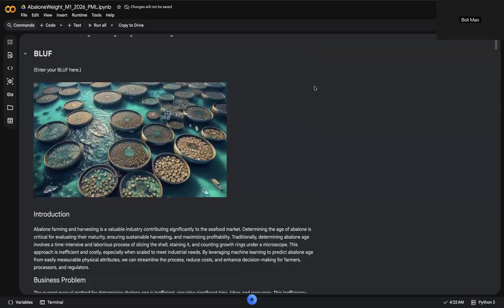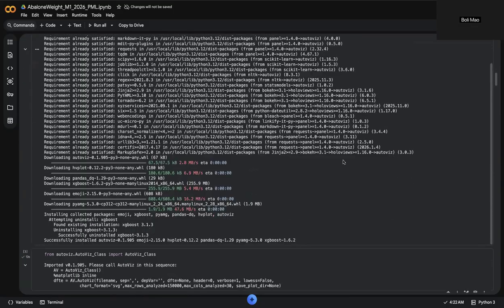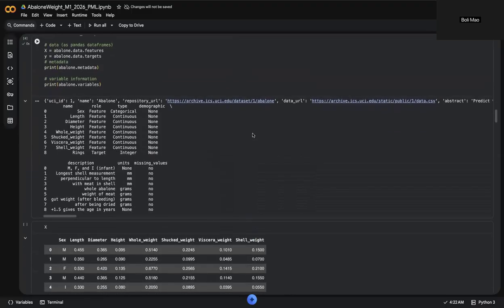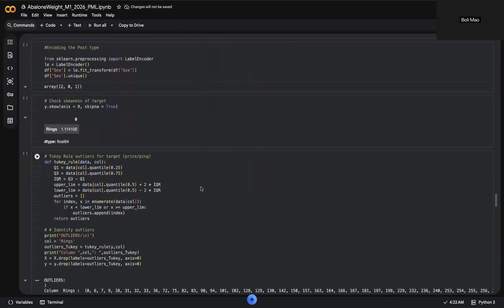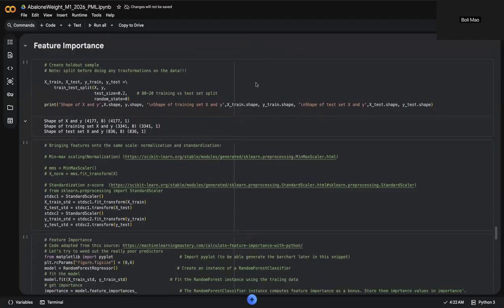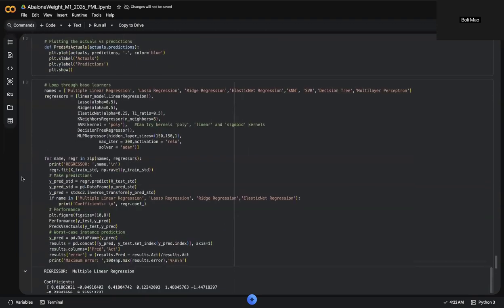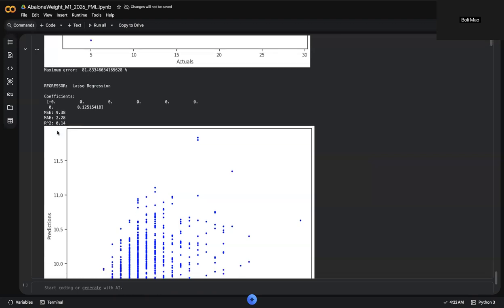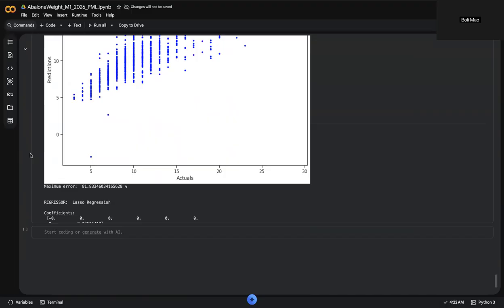Practical Machine Learning M1 Assignment